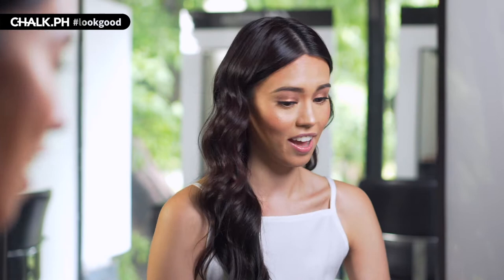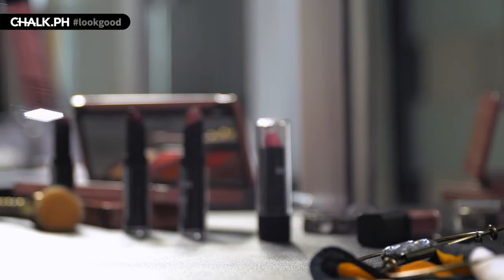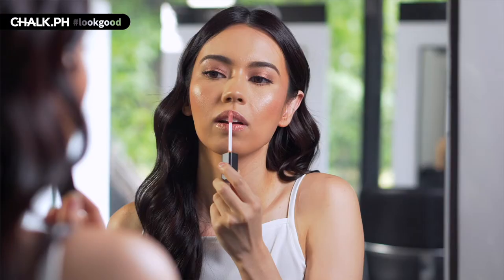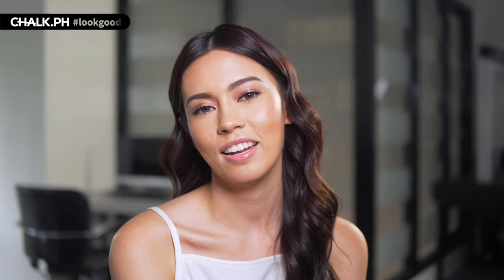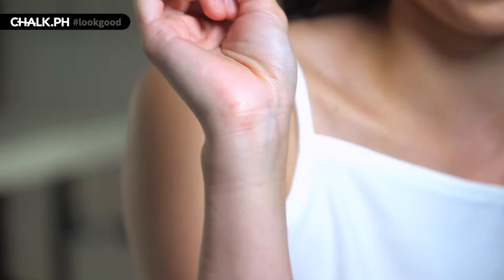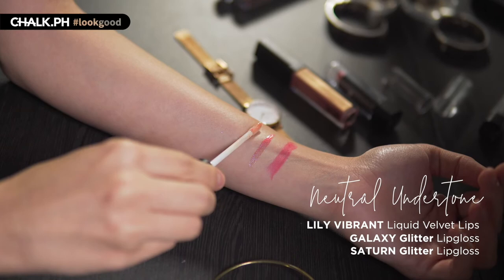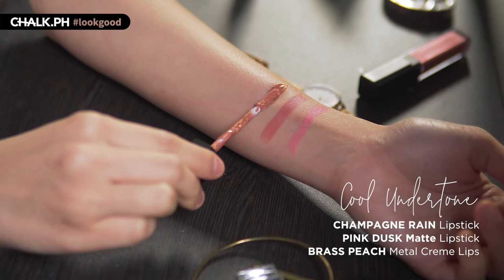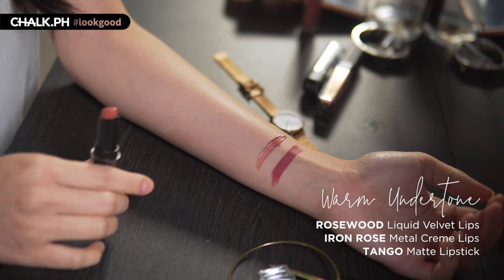LookGood: How To Find The Perfect Lipstick Shade For You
Beauty queen Laura Lehmann schools us on how to find the best shade for your skin tone using her fave BYS lippies!